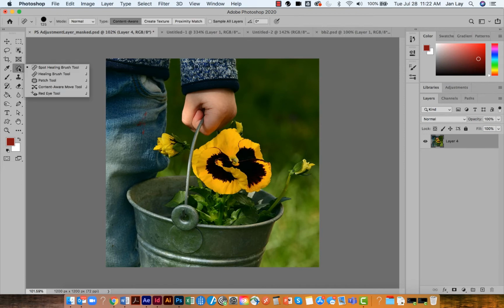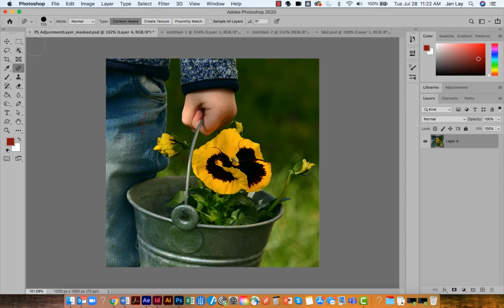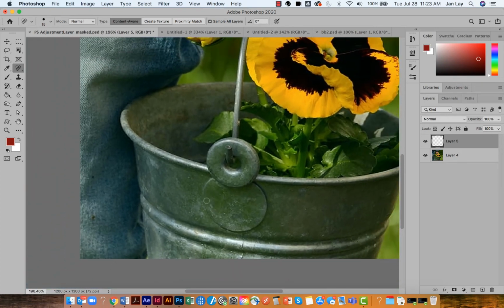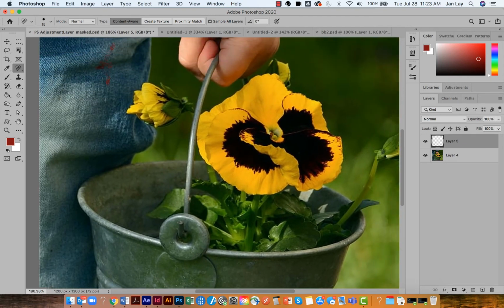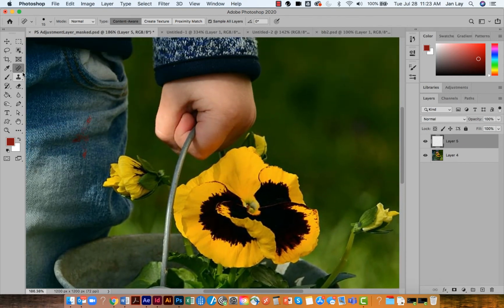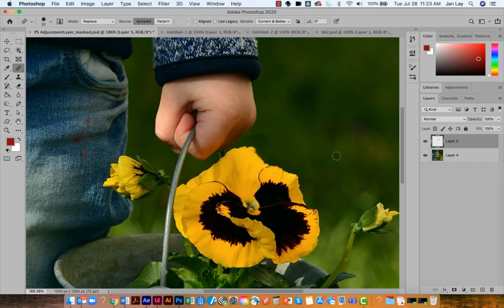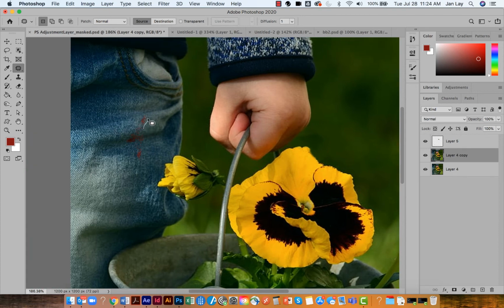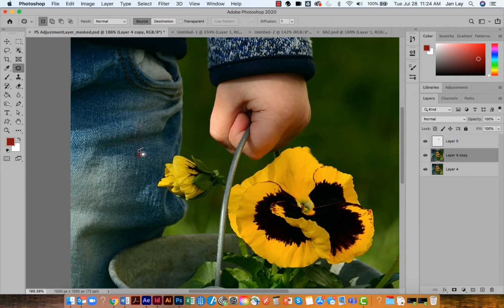Photoshop: Three Healing Tools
Of the five healing tools available in Photoshop, three are used the most commonly: The Spot Healing tool, the Healing Brush tool and the Patch tool.  In this video I show you how to non-destructively use all three of these tools to repair various parts of an image.